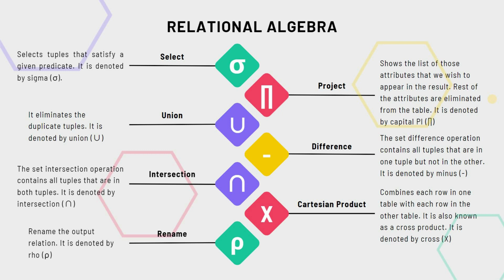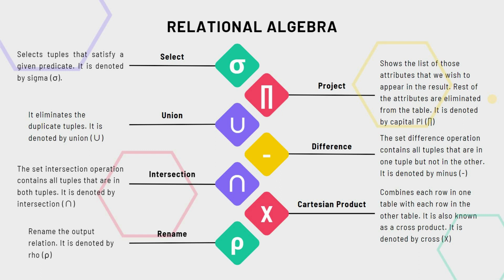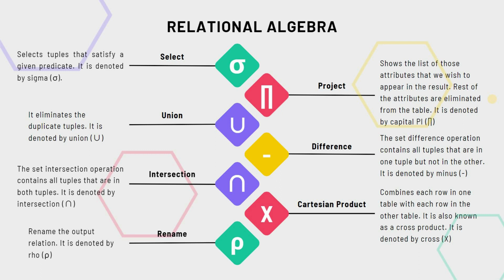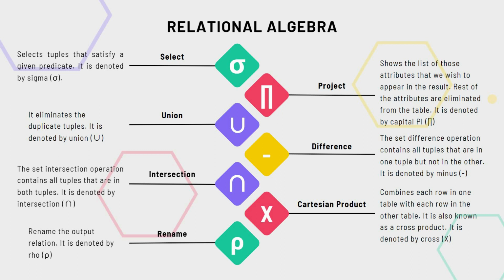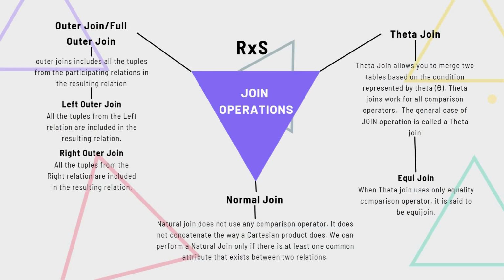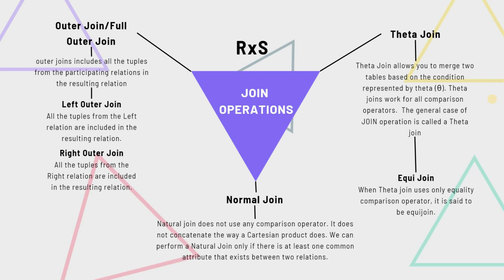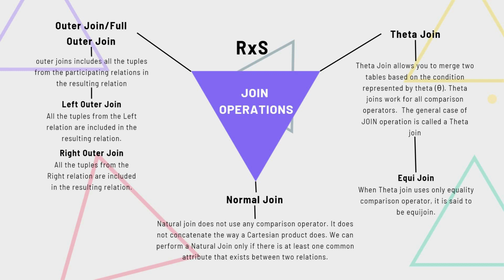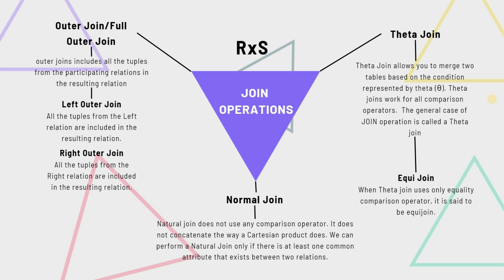Relational Algebra and Joins in DBMS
In this video, we'll be exploring the concepts of Relational Algebra and Joins in SQL. Relational Algebra is a mathematical system used to manipulate and query relational databases, while Joins are a powerful tool for combining data from multiple tables.

We'll start by discussing the basics of Relational Algebra, including its operators and how they're used to construct queries. Then, we'll move on to explore the different types of Joins available in SQL, including inner joins, outer joins, and cross joins. Along the way, we'll be using real-world examples to illustrate key concepts and show you how to apply them in practice.

Whether you're a database administrator, developer, or just someone interested in learning more about SQL databases, this video is packed with valuable information. So join us as we delve into the world of Relational Algebra and Joins and discover how they can help you work with your data more effectively.